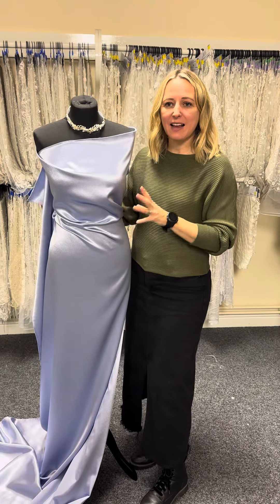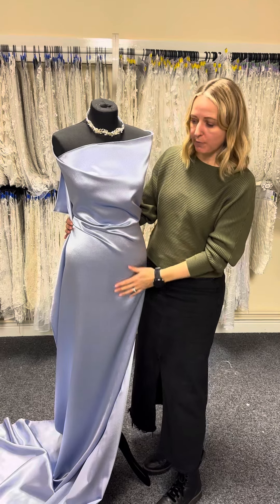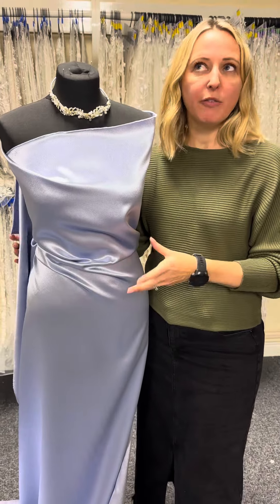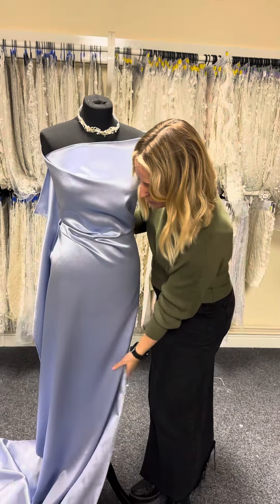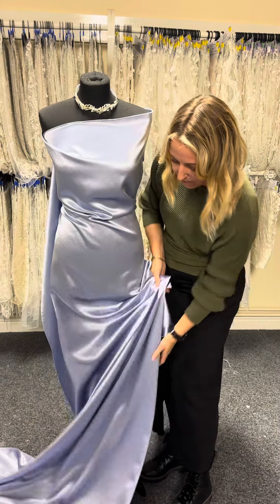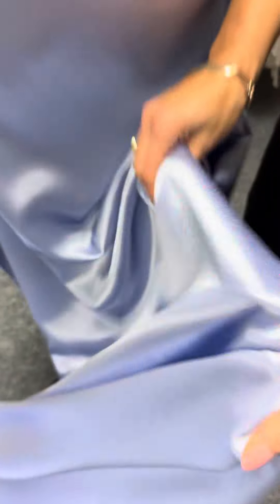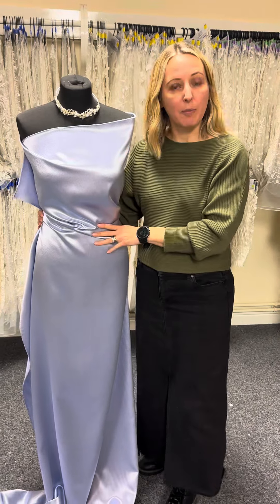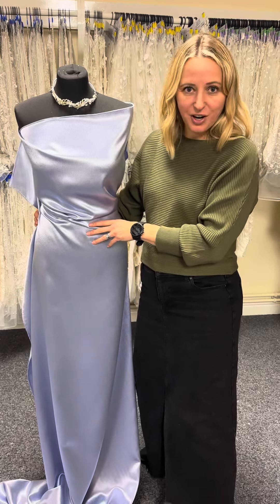Lilac Polyester Crepe Back Satin - Desire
A glamorous Lilac Crepe Back Satin measuring 115cm (45") that has a highly lustrous face side, We offer this polyester fabric in a range of 23 colours from stock and without minimum order quantity.

This is a spectacular product, which is well priced and perfect for bridesmaids or prom dresses alike.

With a delectable drape, this fabric weighs in the region of 155gsm.